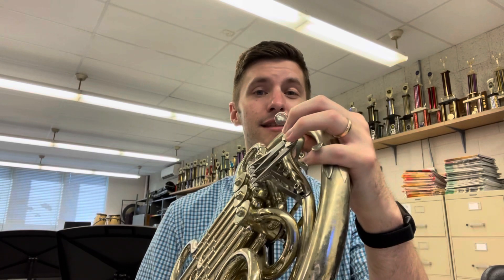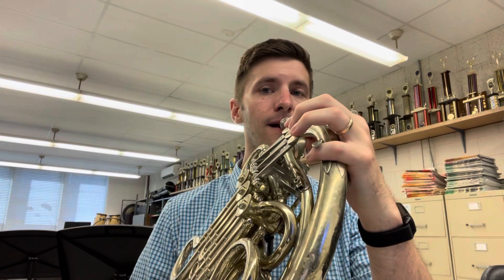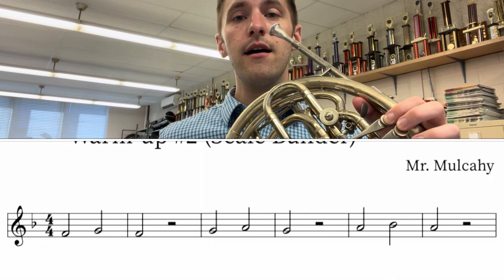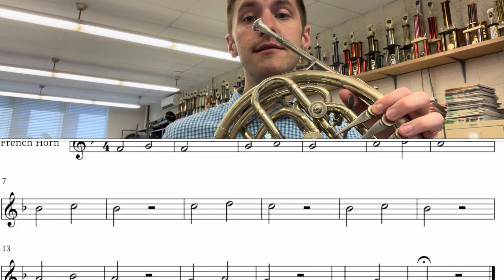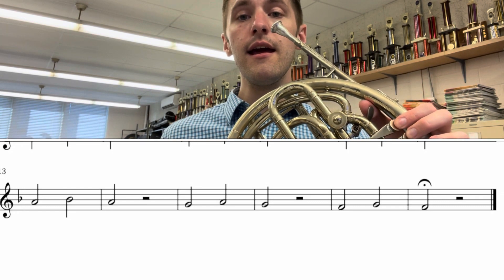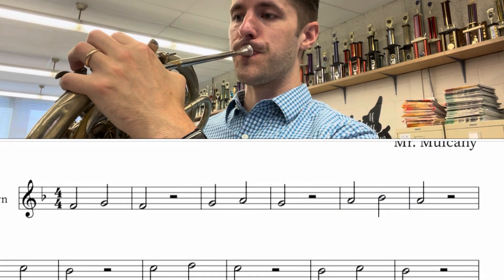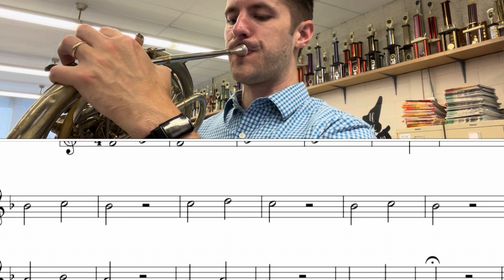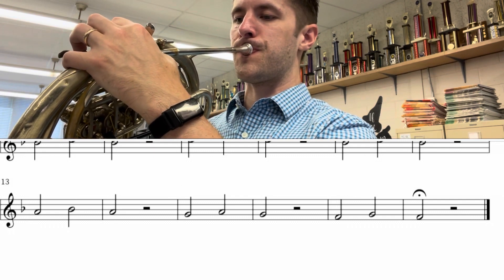Warm up #2 Scale a builder for French horn (full band version)